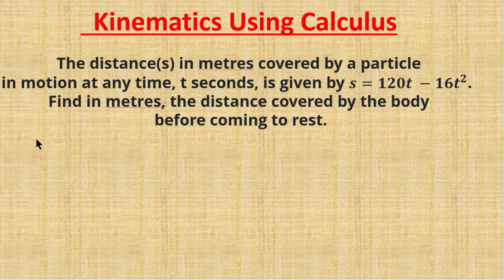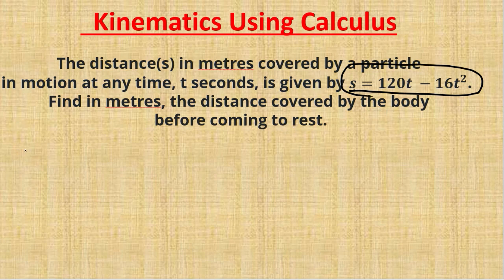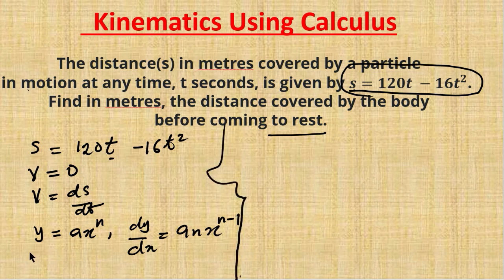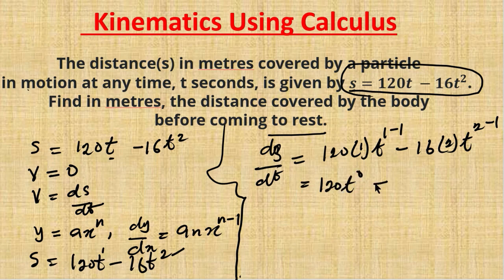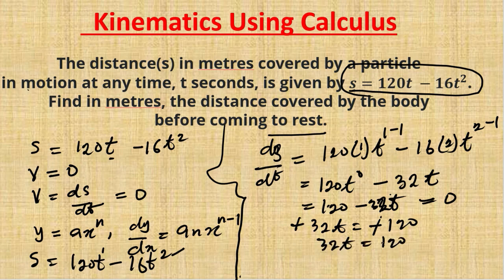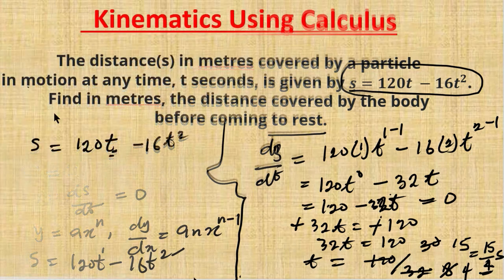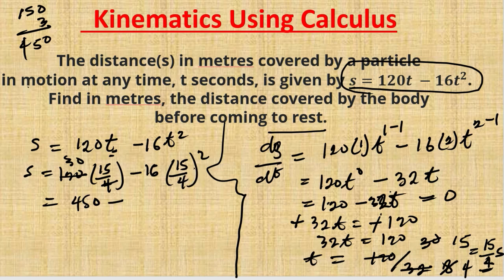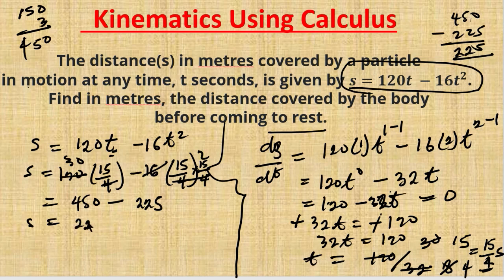Differentiation in Kinematics | Velocity and Distance Problem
In this lesson, we apply differentiation to kinematics to solve a velocity and distance problem involving motion in a straight line. You’ll learn how to differentiate a distance–time equation to obtain velocity, determine when a body comes to rest, and calculate the total distance covered before stopping.

This step-by-step explanation is designed to help you clearly understand the application of differentiation in motion, making it ideal for exam preparation and problem-solving practice.

📌 This video is useful for:

WAEC, NECO, GCSE, and A-Level candidates
First-year engineering and science students
Anyone learning calculus-based kinematics

By the end of the video, you’ll be confident in solving similar velocity and distance problems using differentiation.

💬 Drop a comment if any step is unclear